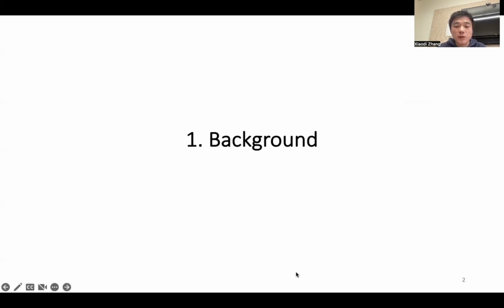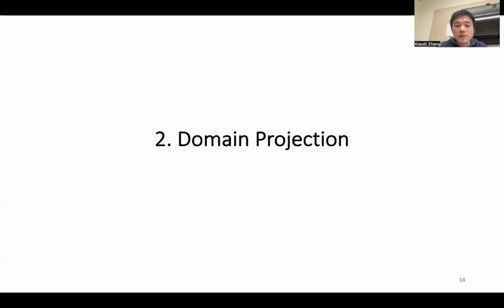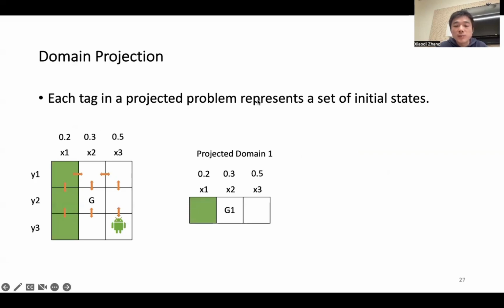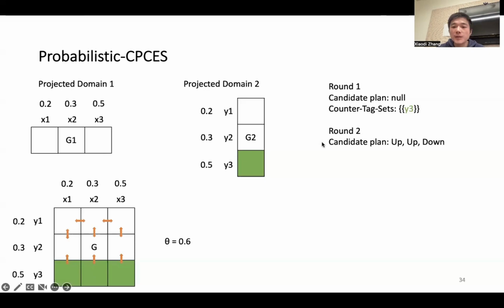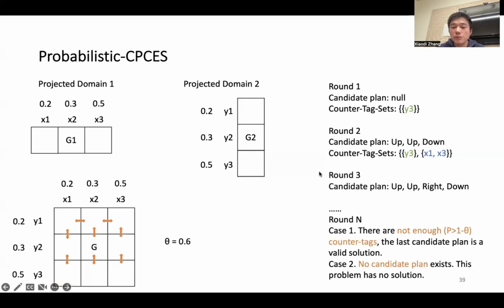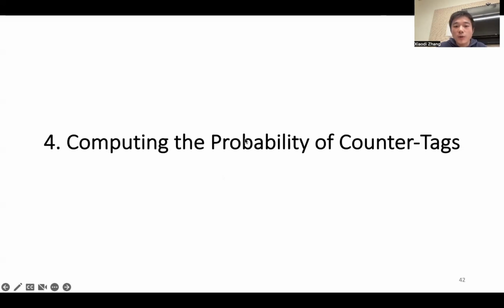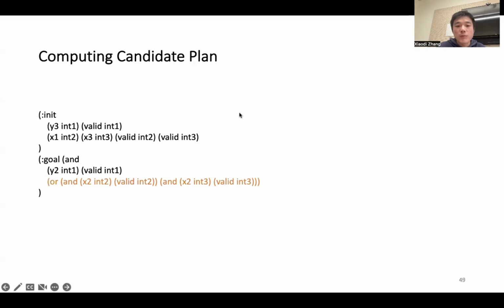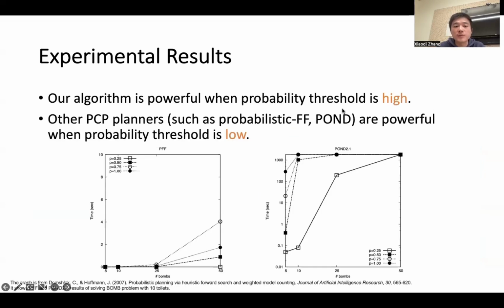A Counter-Example Based Approach to Probabilistic Conformant Planning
Presenting the work of ICAPS-24 paper.
Zhang, X., Grastien, A., & Gretton, C. (2024, June). A Counter-Example Based Approach to Probabilistic Conformant Planning. ICAPS-24.